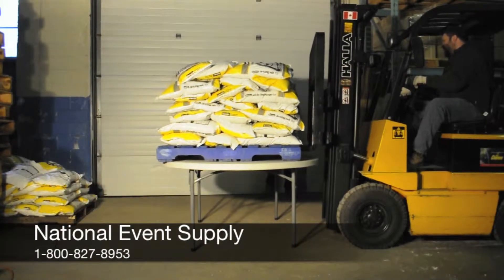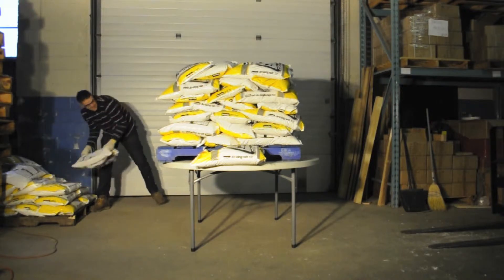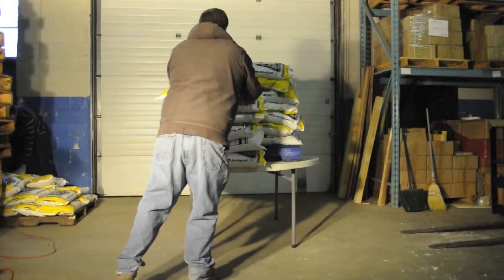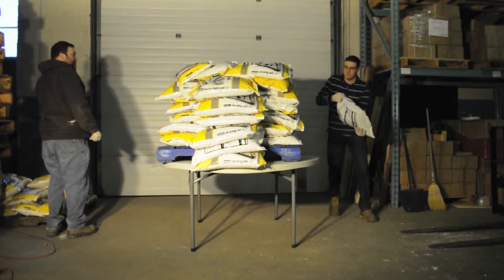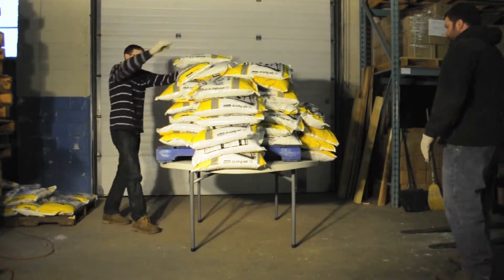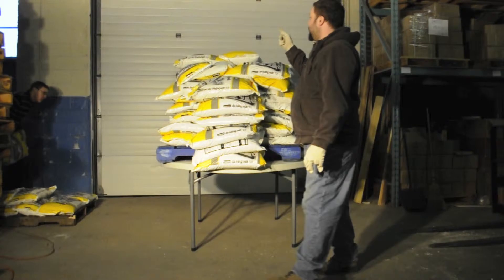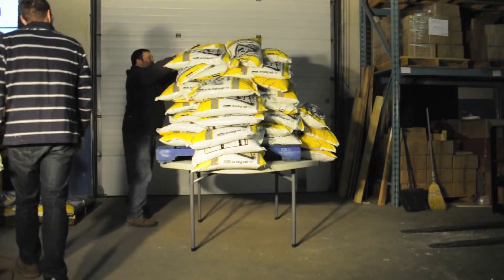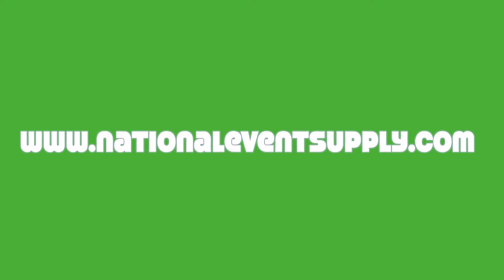60-Inch Round Plastic Folding Table Stress test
How much weight can an NES Reliable 60 Inch Round Plastic Folding Table Hold?